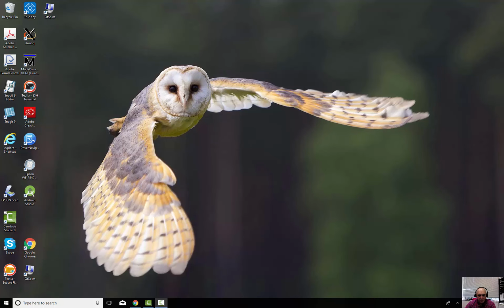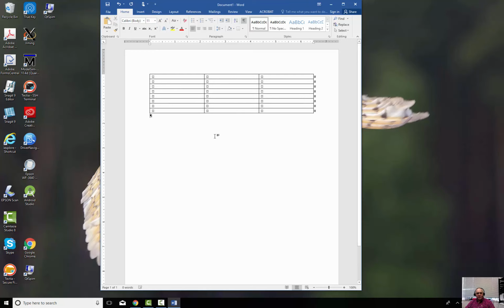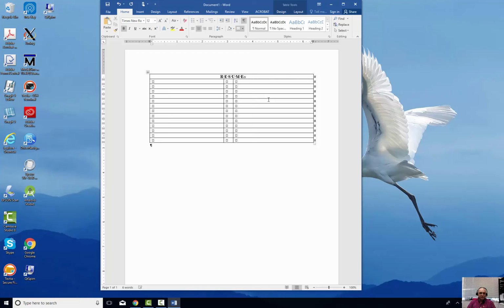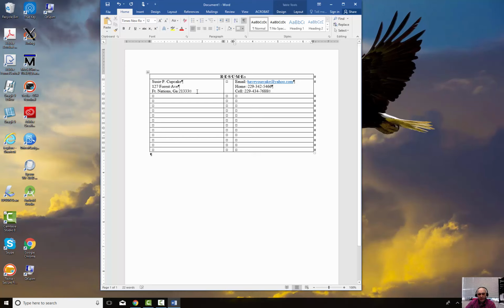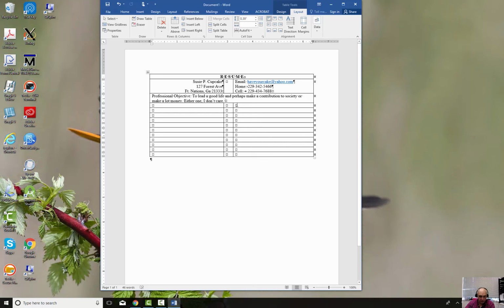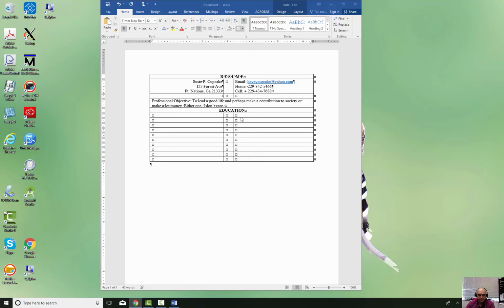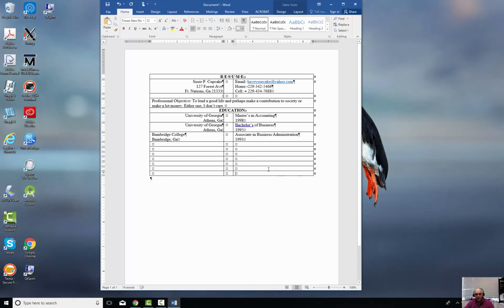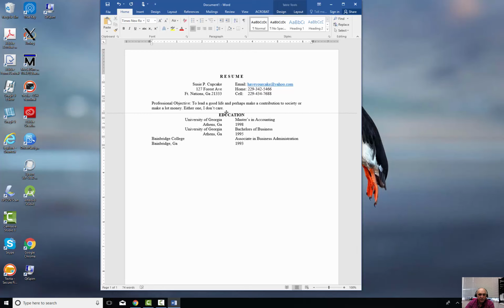Sample Resume Assignment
A short demonstration of MS Word on the Resume Project and using a 3 column table design.